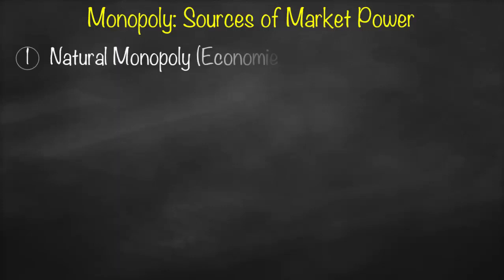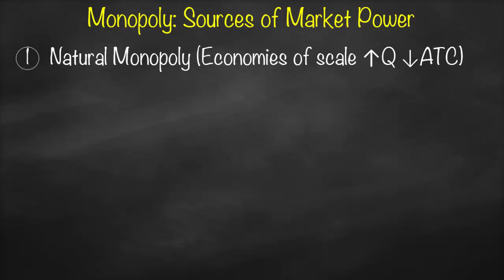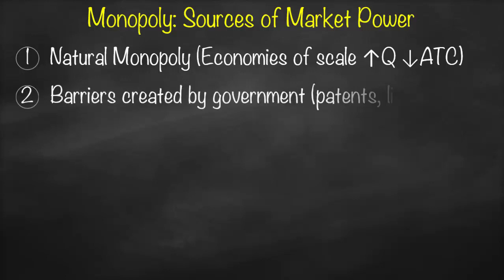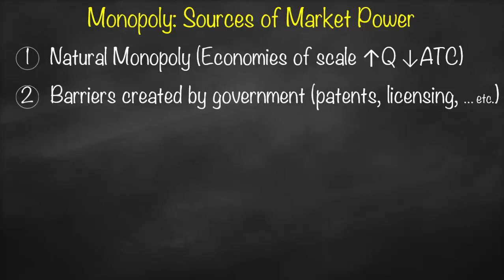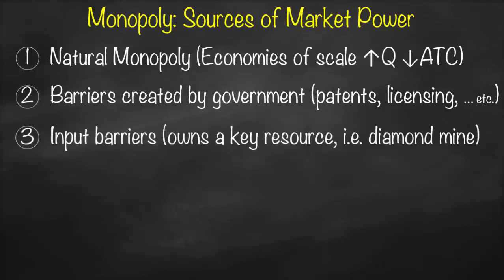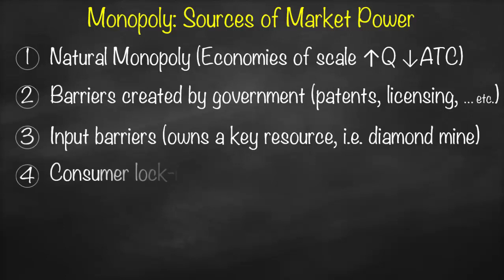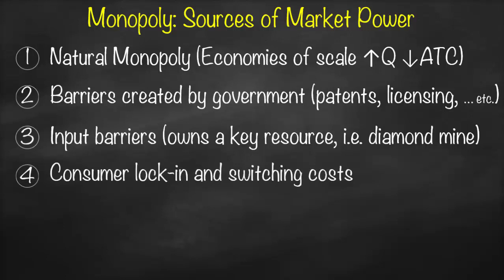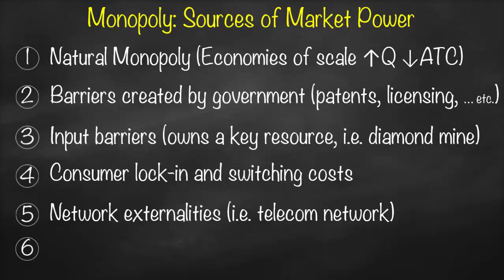Monopoly: Sources of Market Power